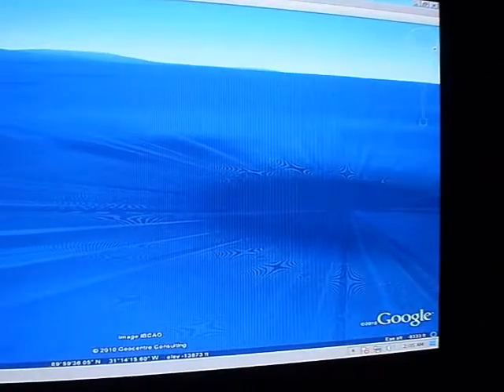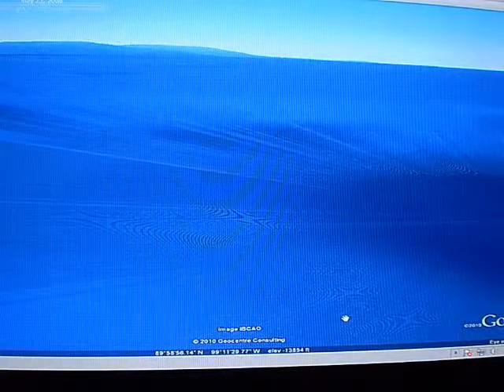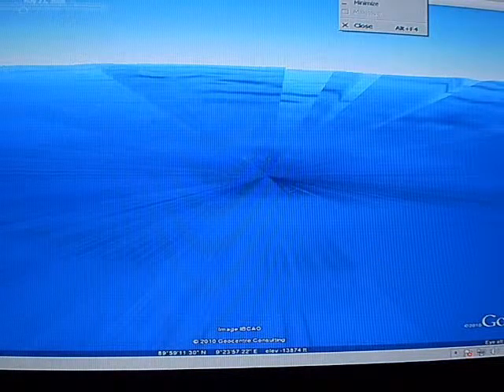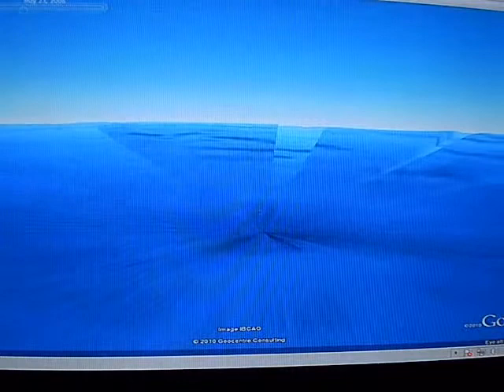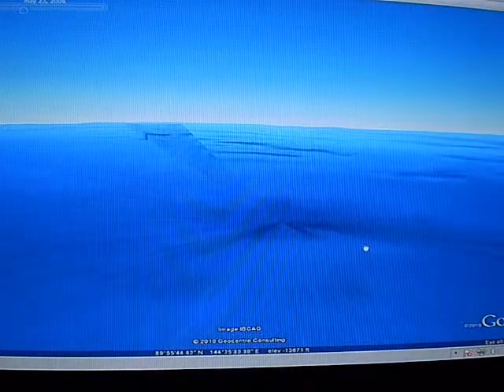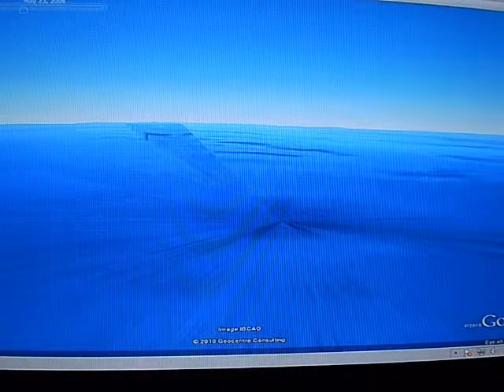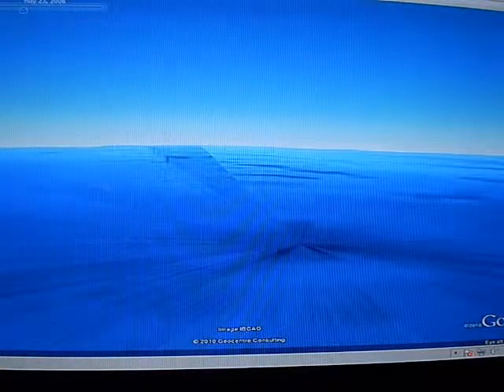city of atlantis found round city the real one0 part 2)aliens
Uploaded on Aug 5, 2010

.once you see this go look for yourself and turn of water surface
ok folks here it is the real city of Atlantis I know a lot of people think the city found of Madrid Spain is Atlantis but it was never square it's a city but its defiantly not Atlantis this is as all historical references were of a round city that was protected by a crystal and guess what it's still working so if you want to see it you need to view it from approximately 62% as if you look straight down at it you can't see it due to crystals light refractions and this is really Atlantis as matches every description down to the letter my name is Anthony Avery and I found the real city of Atlantis it also proves the hollow earth theory as its also entrance to hollow planet and so does the moon and mars